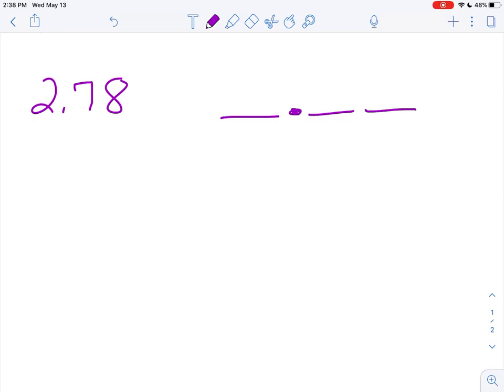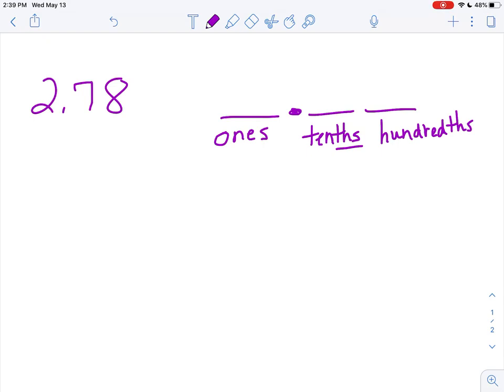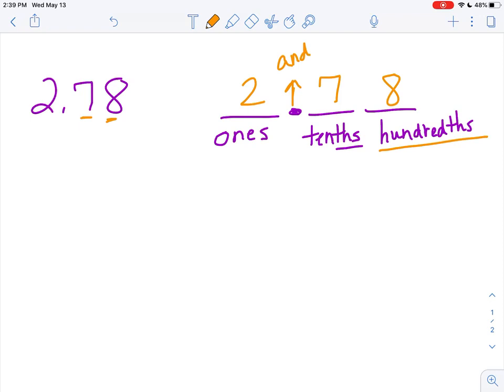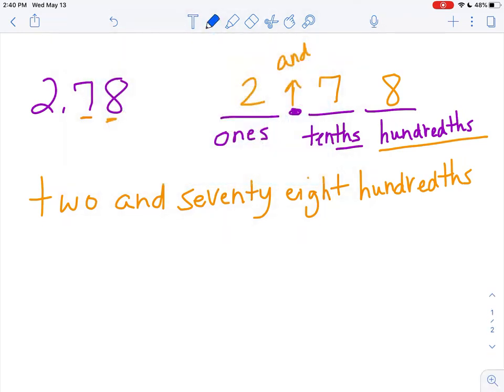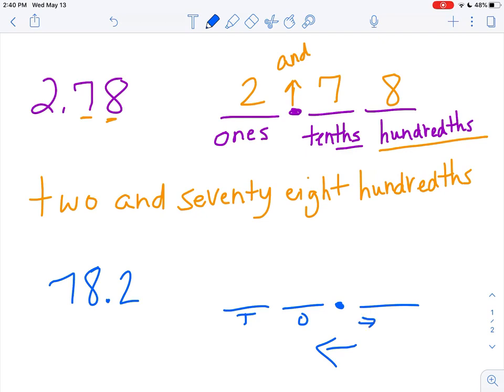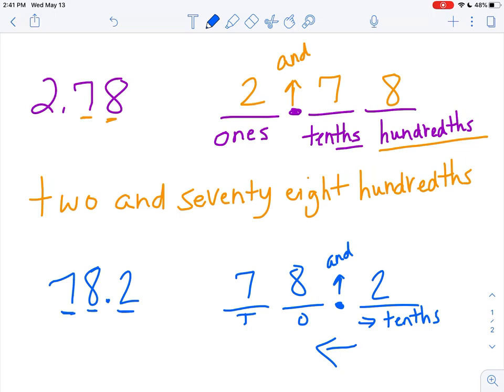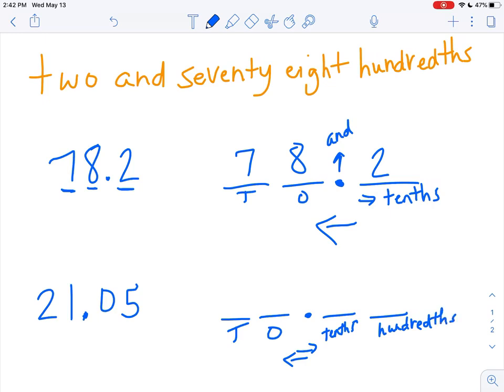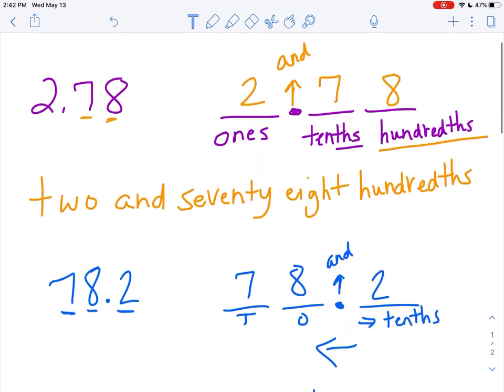4th Grade Place Value reading decimals 2